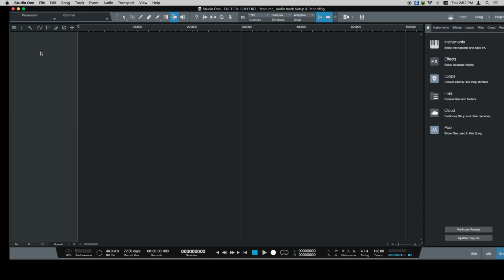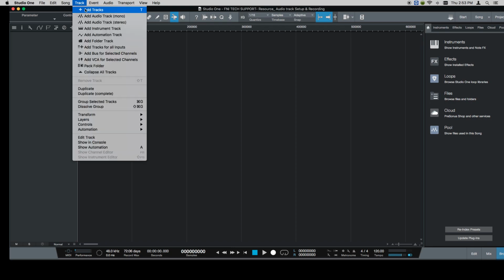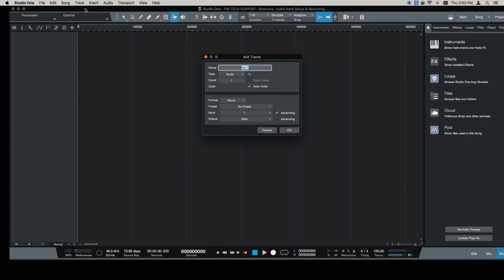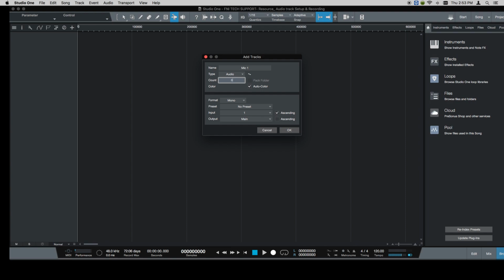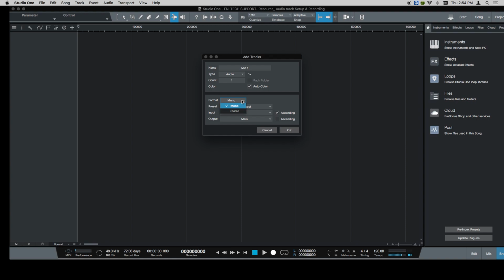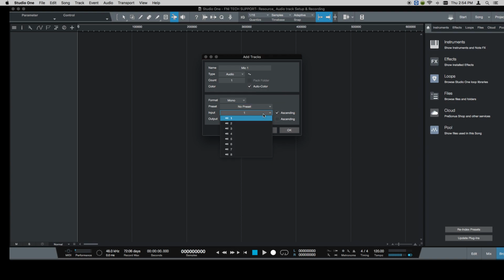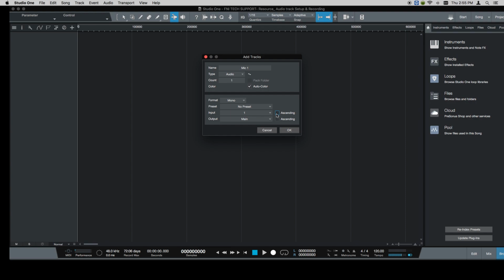Studio One: Setting up Audio Tracks for recording & monitoring